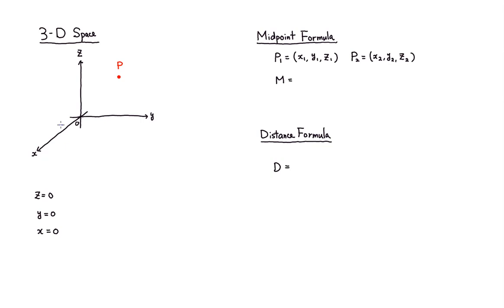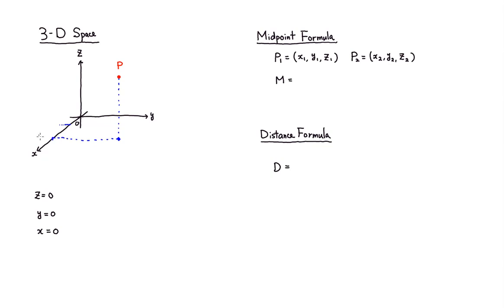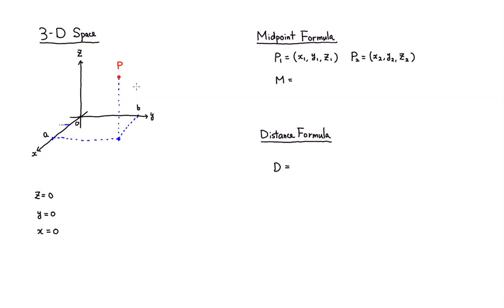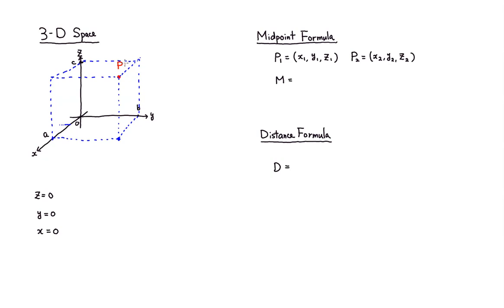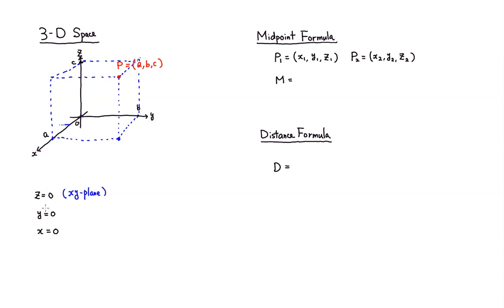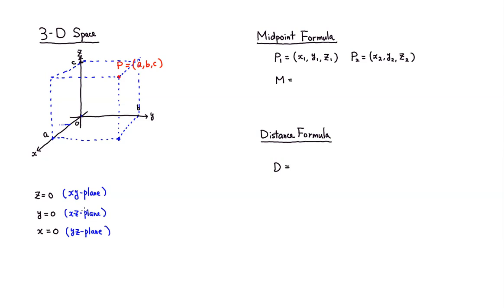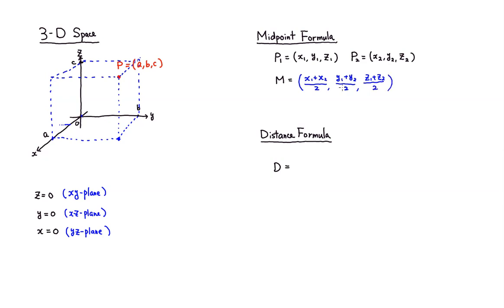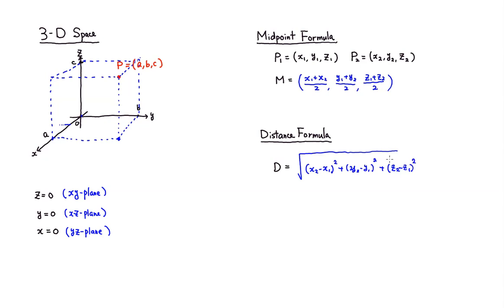Midpoint & Distance Formulas in 3D